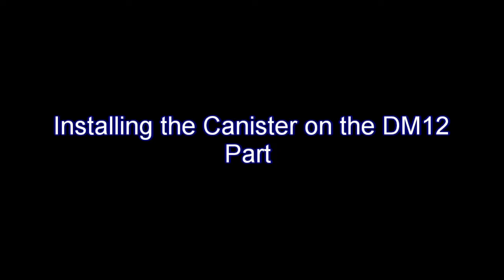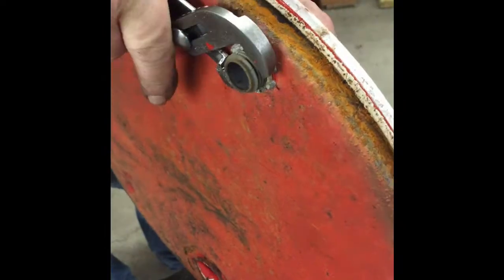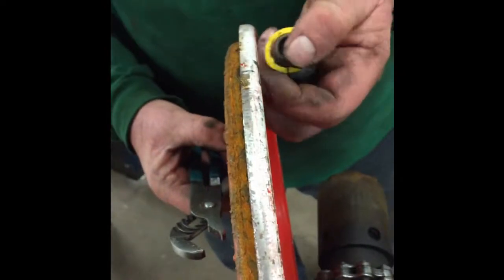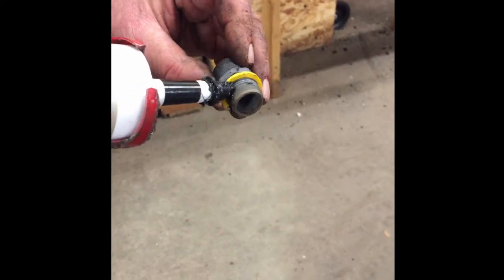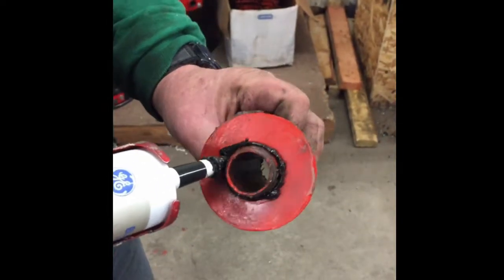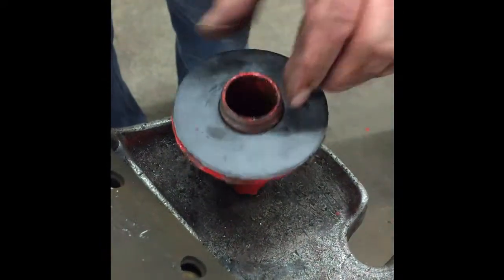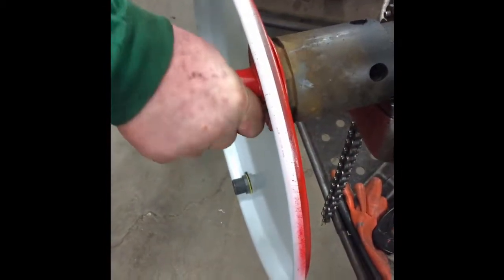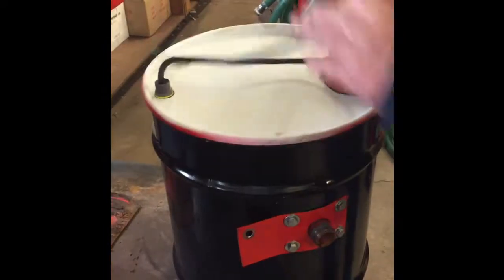Dropmaster DM12: Part 2 Replacing the Lid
After you have placed your original hardware onto the new canister of your Dropmaster by GECCO DM12, it is time to replace the lid. If you have chosen to reuse your original lid, skip to step 4. After this step, it is time to attach the canister and lid to the unit frame.